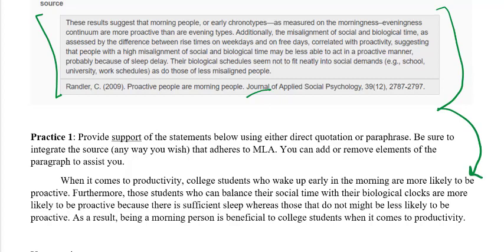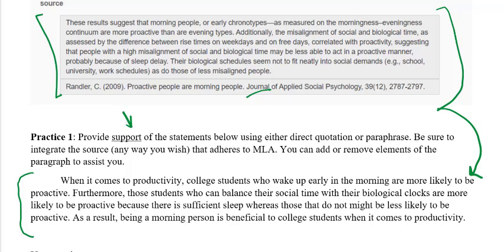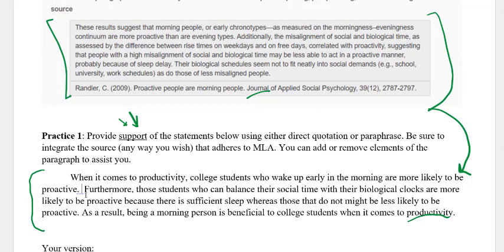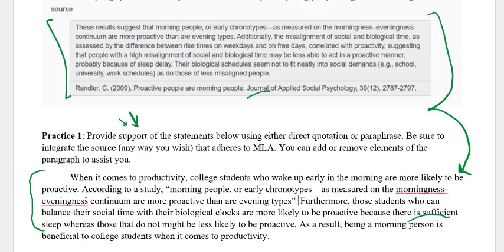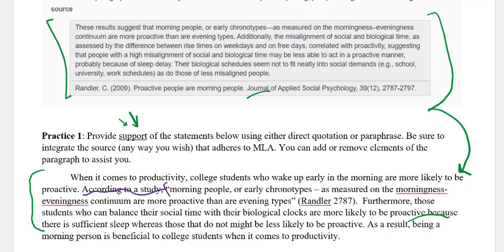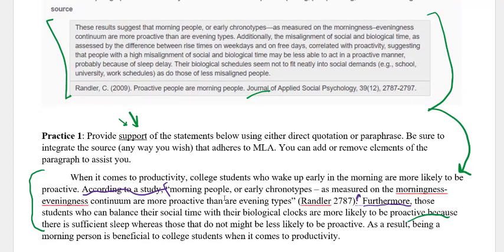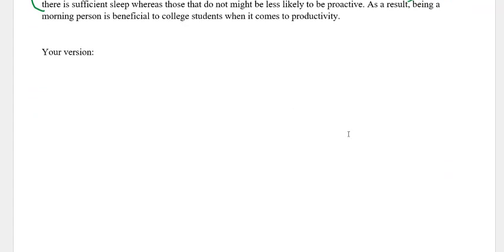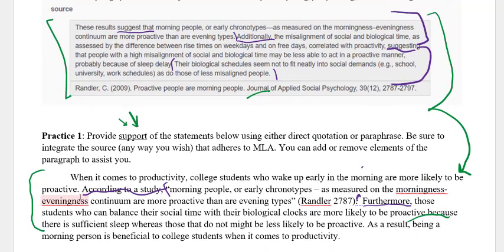Integrating Sourced Material Assignment